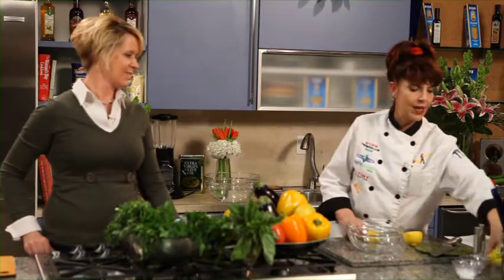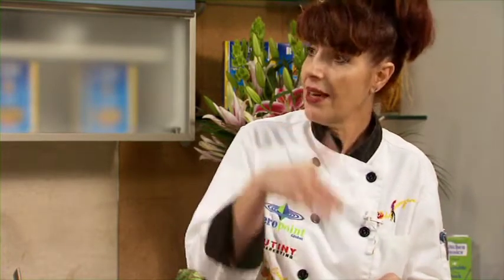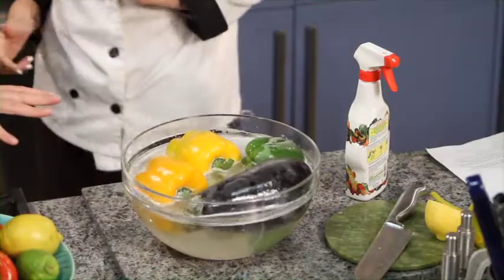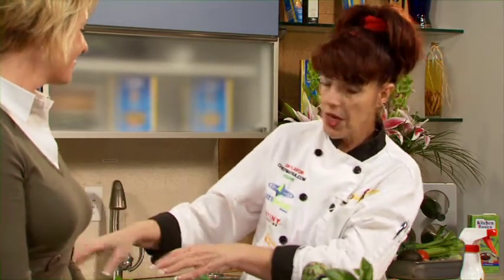Cheflive Signature Dish 03 13